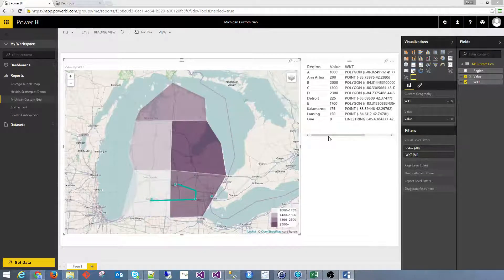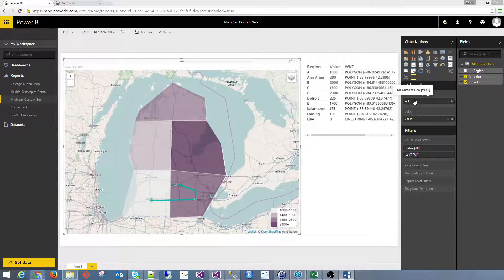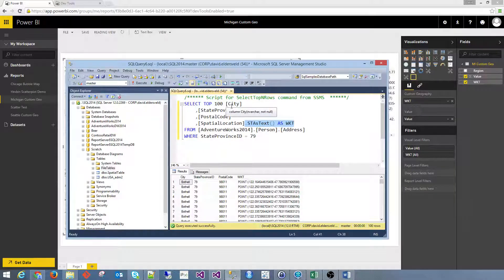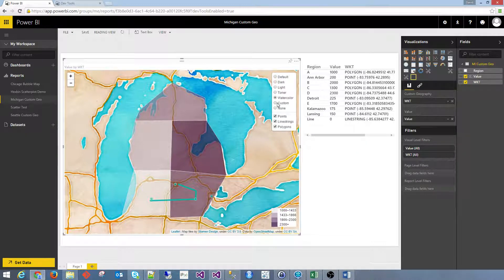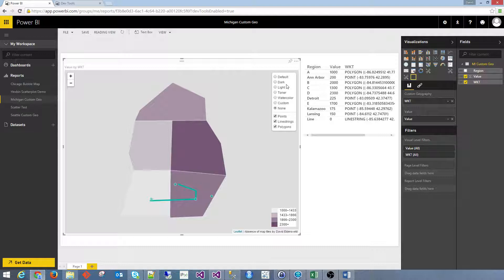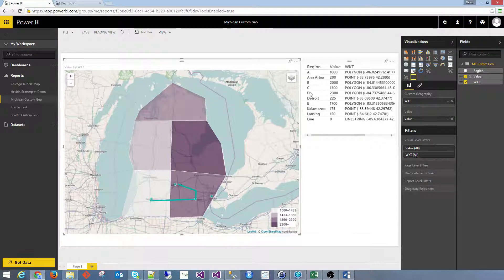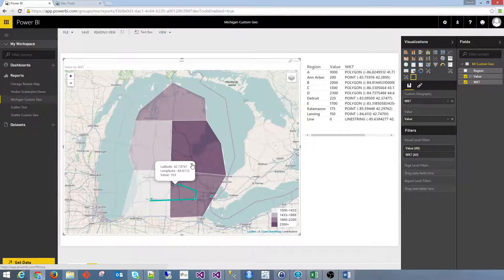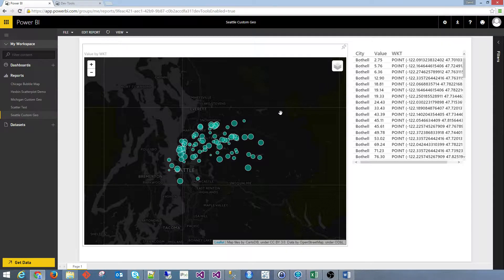Power BI - Enhanced Map with Leaflet + D3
The enhanced map for Power BI offers anyone a starting place who would like to incorporate the popular Leaflet JS mapping framework into Power BI. D3 provides scales to handle the fill for polygons (choropleth map) as well as optional areas for points (bubble map).

A set of open source tile layers are provided with attribution to Open Street Map, CartoDB, and Stamen where appropriate. In addition, a custom image overlay as well as the option for no base tiles are available.

Integration of SQL Server geography is available via WKT or Well Known Text format.